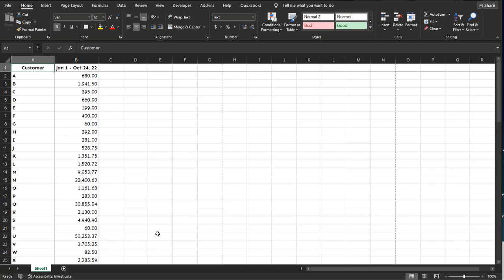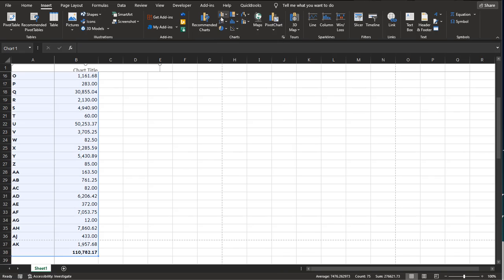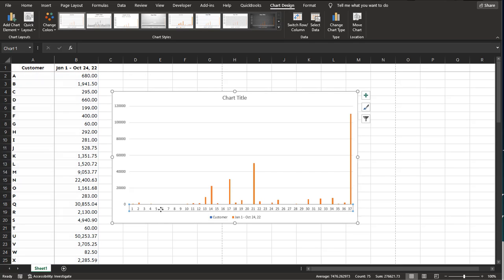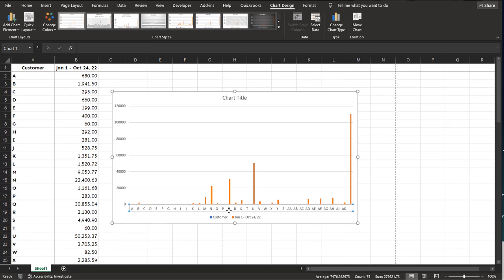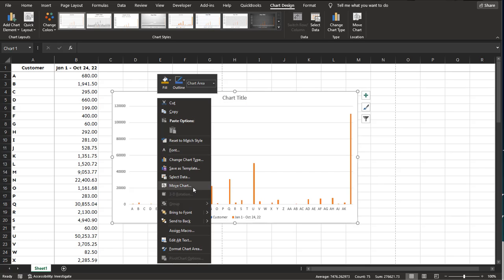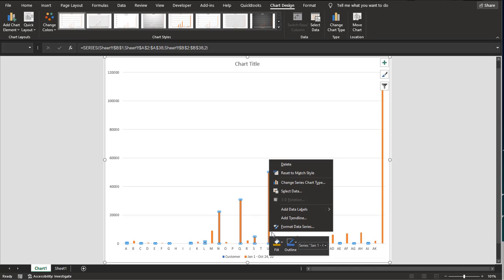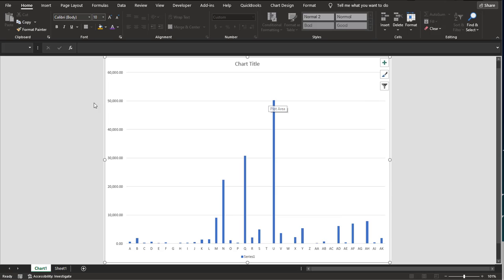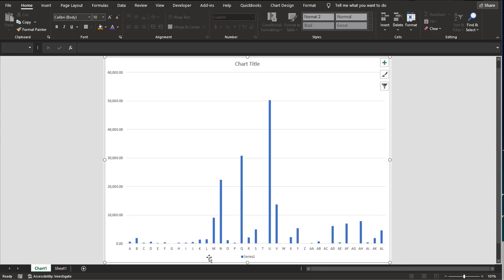How to Quickly Add a Chart to Visually Compare Data in Excel Part 1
This video shows how to quickly add a chart that can visually compare data in Excel. This includes how to modify what data is represented, the placement of the chart, types of charts and axis labels.